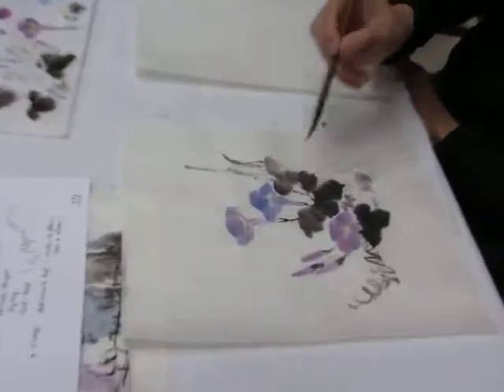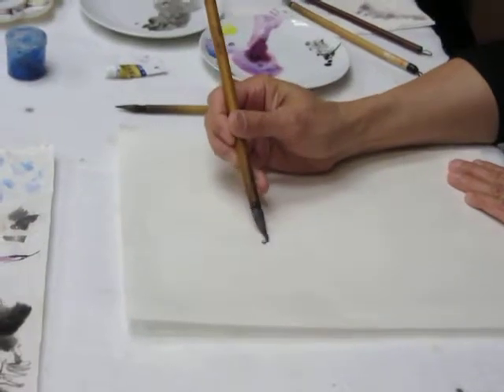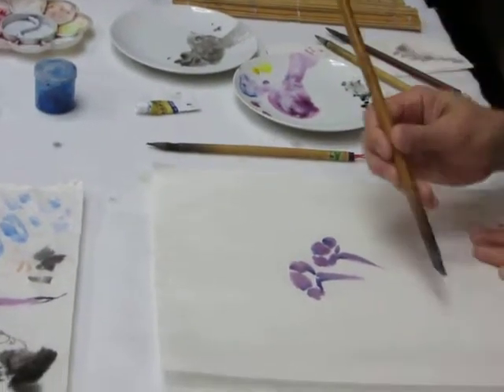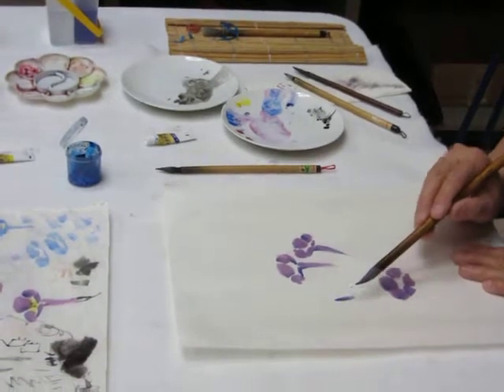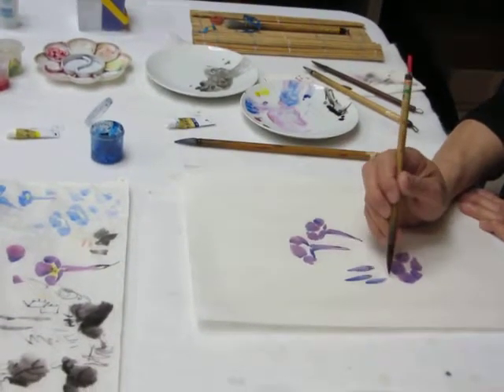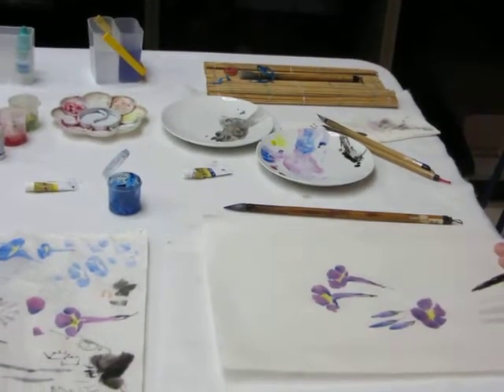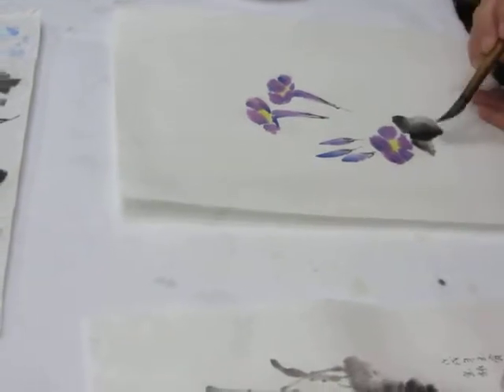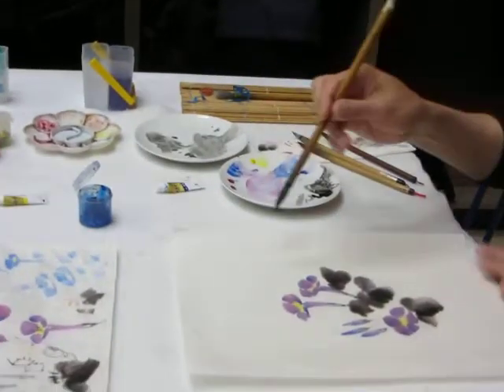Morning Glory -- Overall Process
Painting the Morning Glory Flower